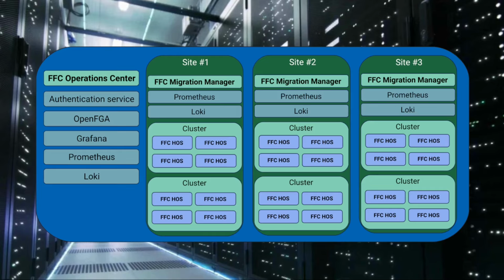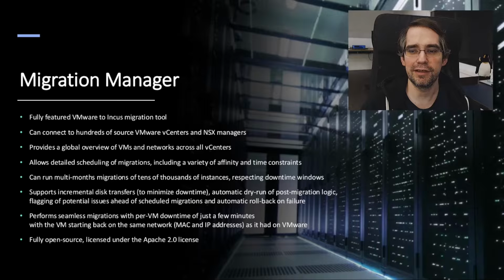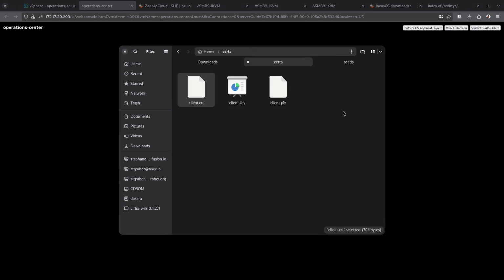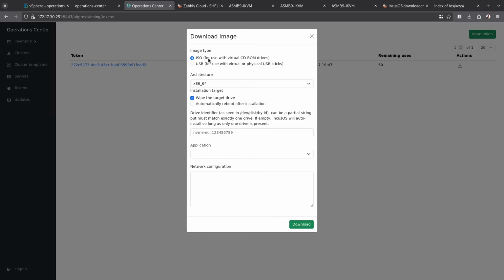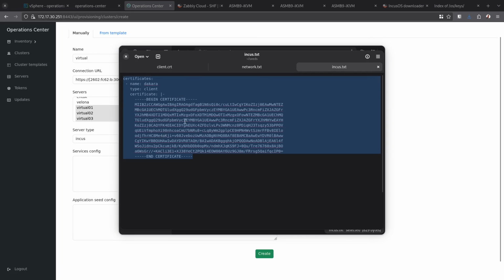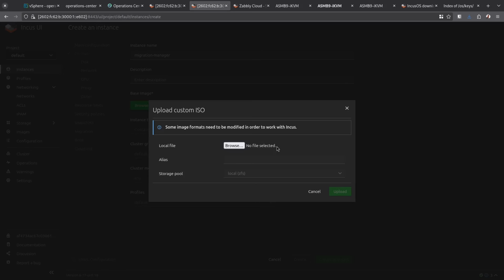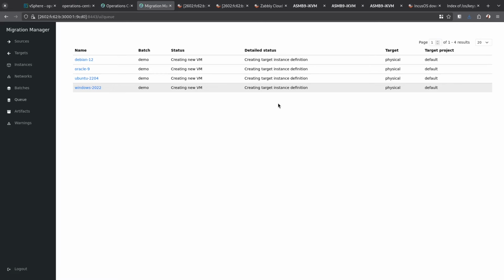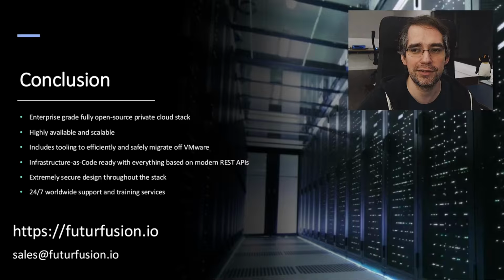The full FuturFusion Cloud stack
An in depth look at the whole FuturFusion Cloud stack from deploying Operations Center on an existing VMware environment to deploying both virtual and physical Incus servers, assembling clusters, running some new VMs and finally moving all the VMs out of VMware and onto Incus.

00:00:00 Introduction
00:00:32 Solution overview
00:02:00 Hypervisor OS
00:05:27 Incus
00:09:24 Operations Center
00:12:02 Migration Manager
00:15:37 Lab overview
00:19:00 Demo - Installing Operations Center
00:37:20 Demo - Deploying Incus servers
00:51:10 Demo - Creating clusters
00:54:20 Demo - Deploying VMs on the clusters
01:03:30 Demo - Deploying Migration Manager
01:09:53 Demo - Configuring Migration Manager
01:15:25 Demo - Migrating VMs from VMware to Incus
01:26:26 Next steps
01:29:14 Conclusion